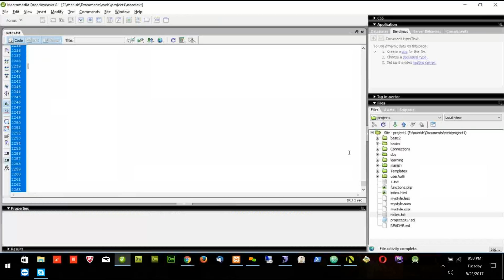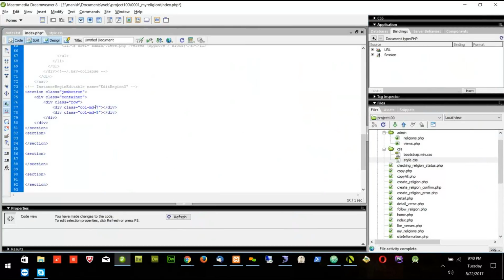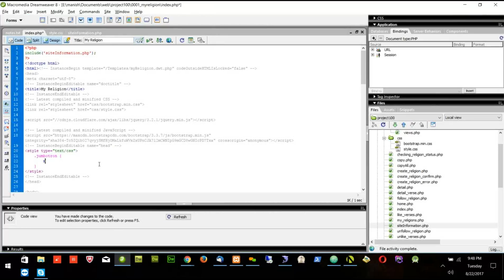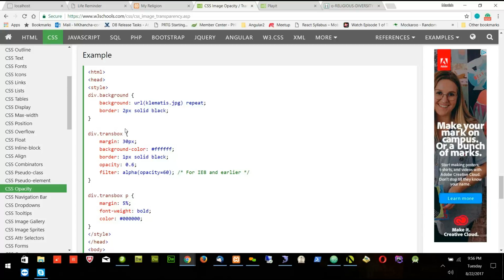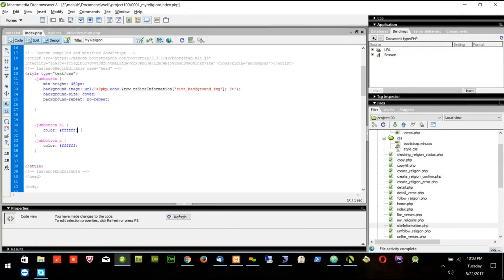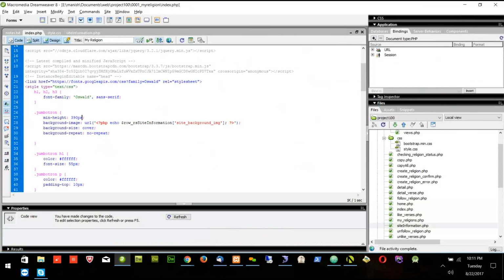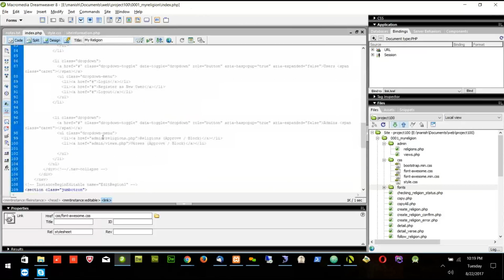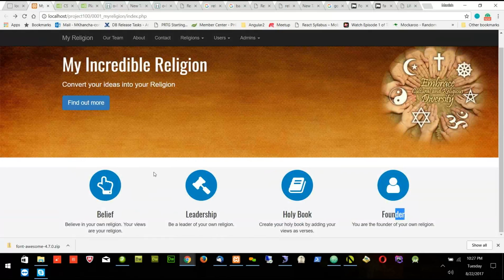00027 august 22 2017 project100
home page creation my religion